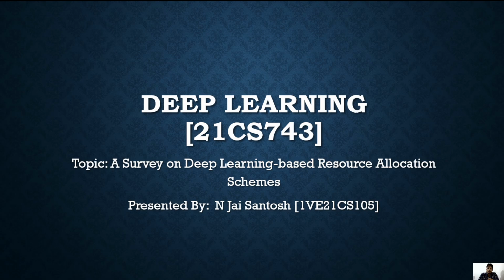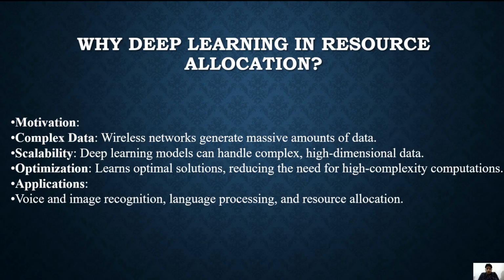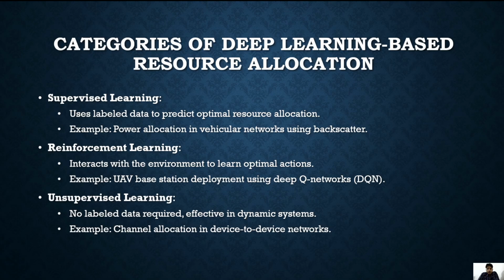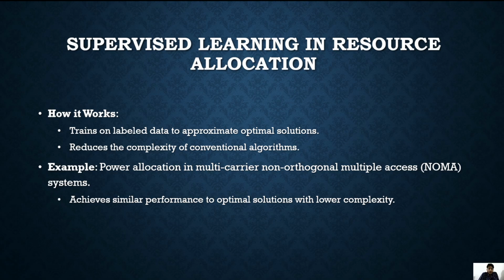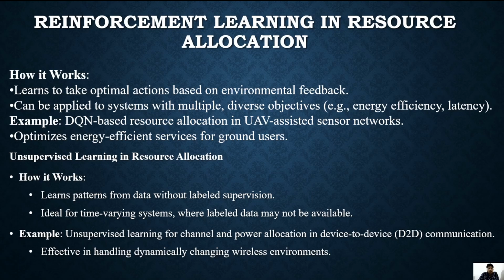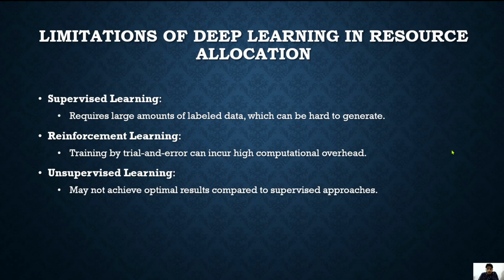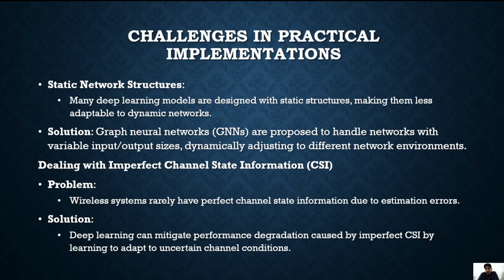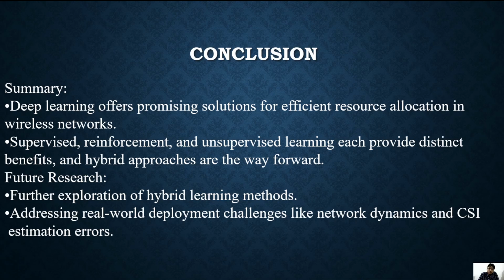Deep Learning - Video Assignment